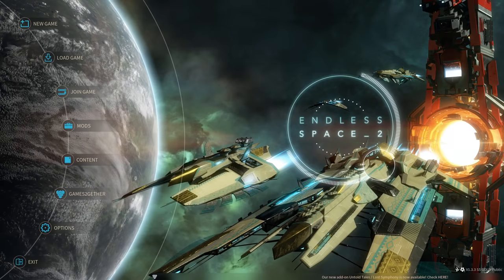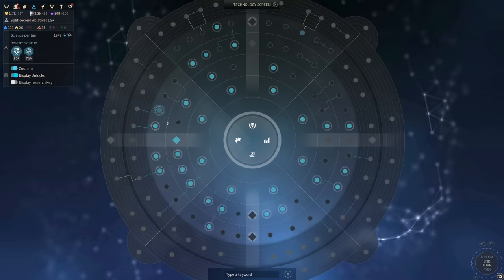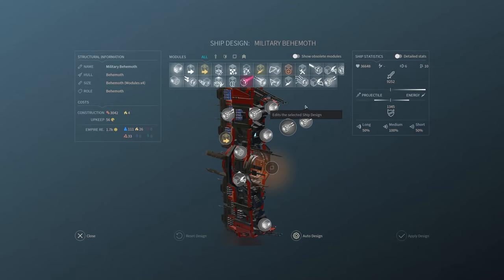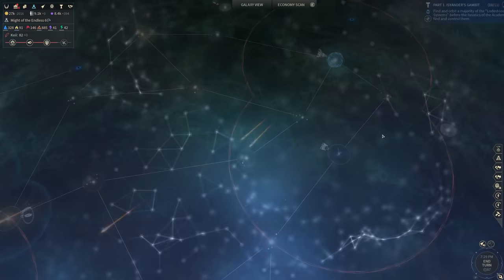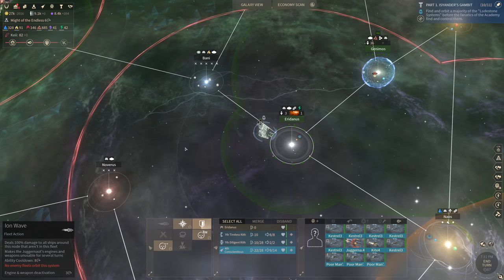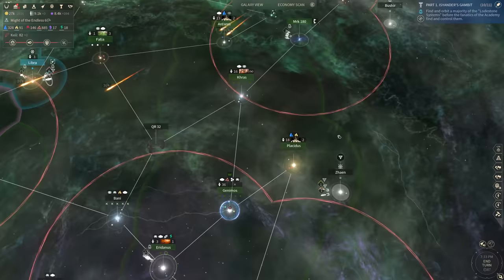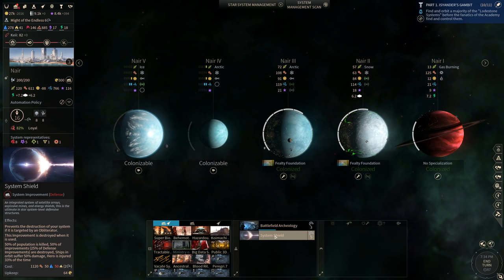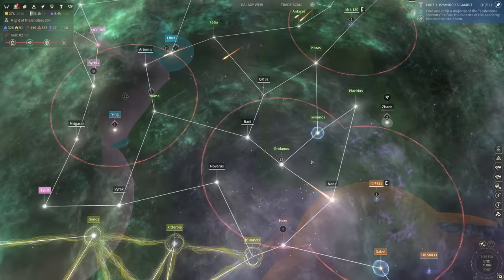Endless Space 2 - Behemoth ships basic tutorial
This basic tutorial includes an overview of the newly added Behemoth-class ships. Behemoth have significant impact on the gameplay and there are a lot of things you need to consider when preparing to battle these giants. In this video I explain how you can make your own behemoths as well as give a detailed explanation of their functions and ways to counter them.

And finally, don't forget that my old channel still exists and may have videos posted on it as well: